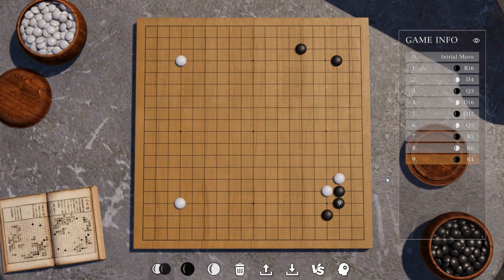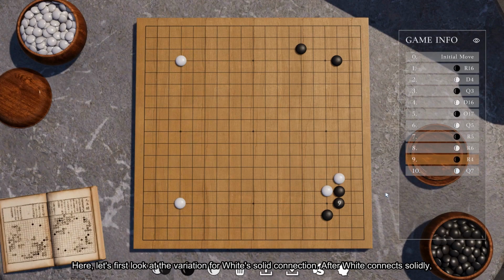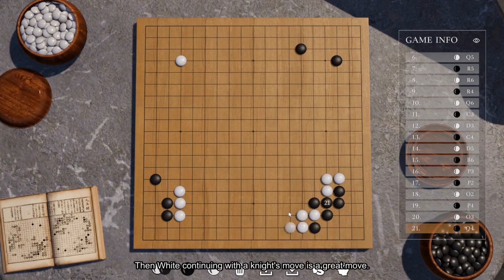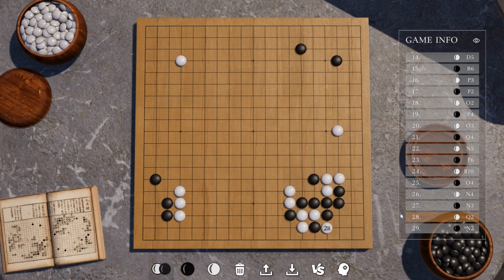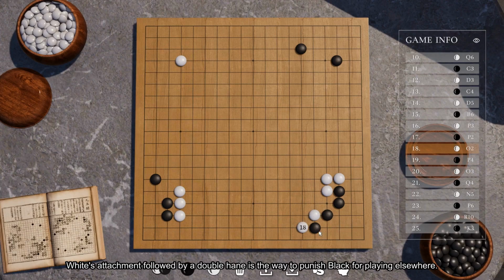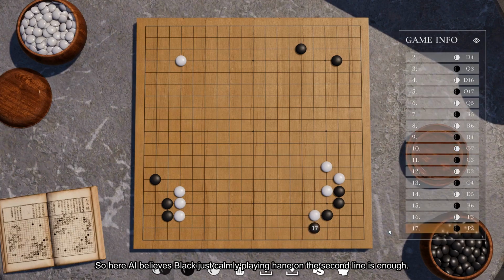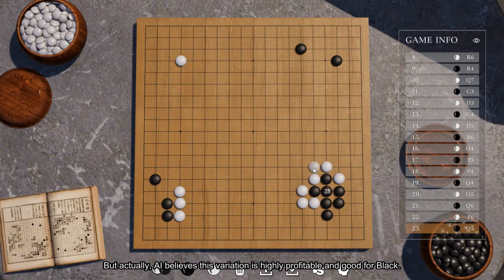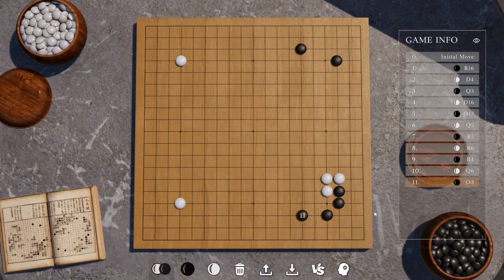Reviewing Patterns Changed by AI -- Lesson 6